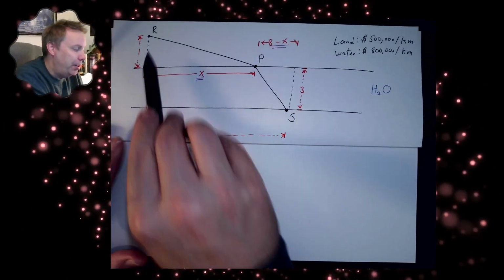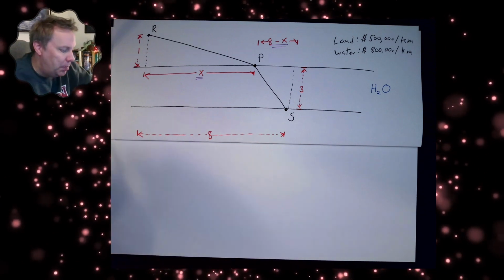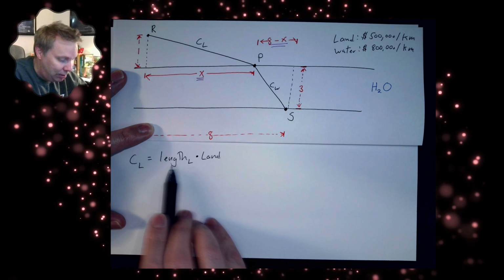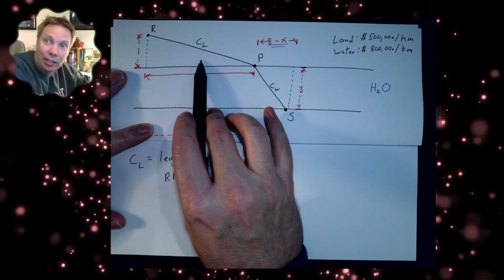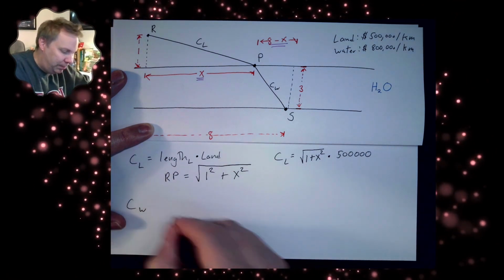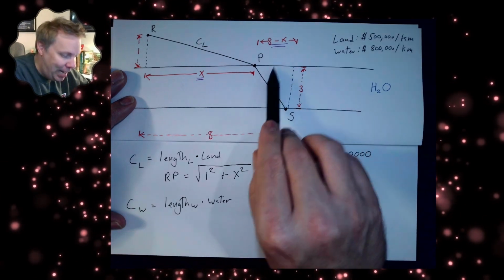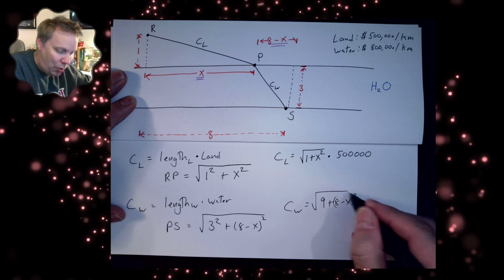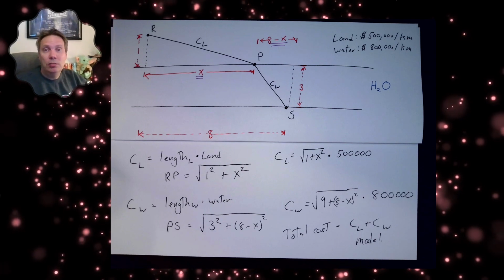Optimization: Oil Pipeline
This is raw video starting the Oil Pipeline problem.